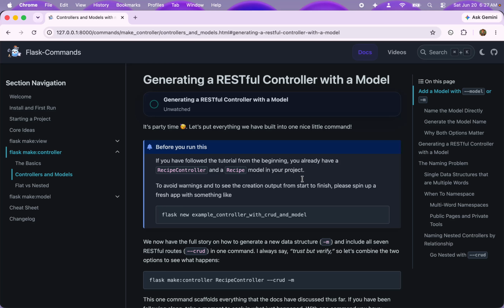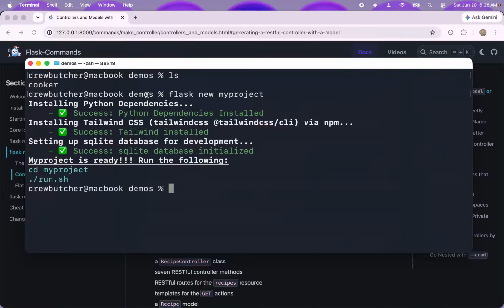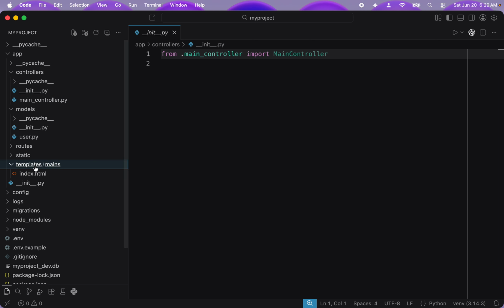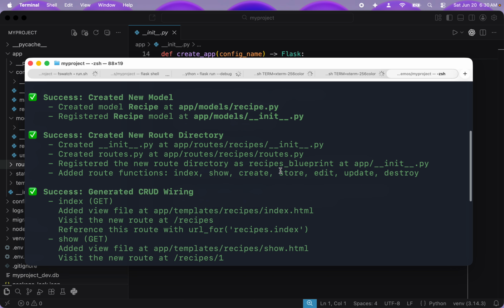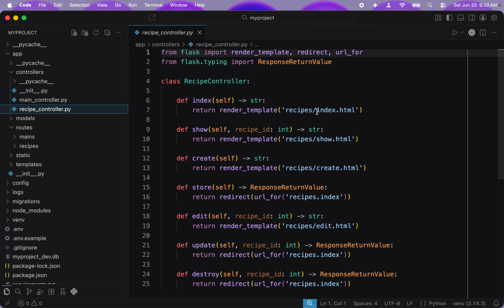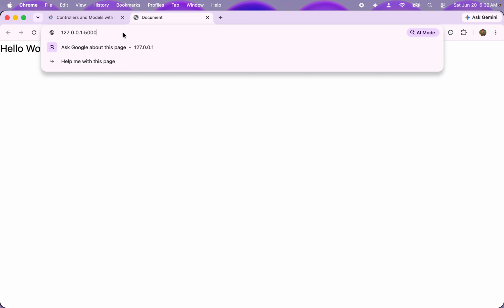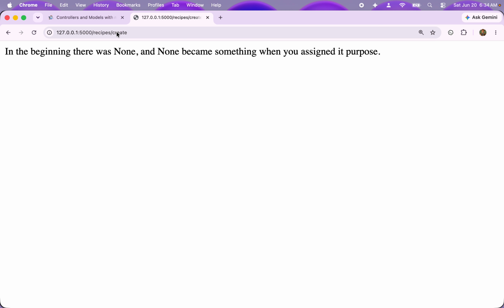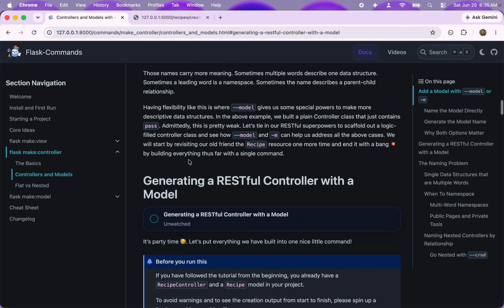Flask Commands Part 59 Generating a RESTful Controller with a Model - version 03x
🎉 It’s party time! One command is about to generate everything we’ve learned so far.

In Part 59, we combine the `--crud` and `-m` options to generate a complete RESTful Recipe resource:

flask make:controller RecipeController --crud -m

For a simple, one-word resource like Recipe, this command gives Flask Commands everything it needs to build and connect the entire structure ⚡

It generates:

✅ A RecipeController
✅ All seven RESTful controller actions
✅ All seven routes
✅ Four GET templates: index, show, create, and edit
✅ A recipes blueprint
✅ Blueprint registration in the application
✅ A generated Recipe model
✅ Controller and model registration

We’ll inspect every part of the generated structure, confirm the routes in the browser, and see why opening a POST-only action with a GET request returns a 405 Method Not Allowed response instead of a 404 🚧

The Recipe model is also ready for you to add columns and create a migration. From here, you can move past repetitive setup and start writing the application logic that makes your resource unique 🛠️

This workflow is ideal for a flat, one-word resource. Multi-word models, namespaces, and nested relationships need a little more thought—and we’ll explore those next 👀

⏱️ Timestamps
00:00 - It’s Party Time
00:09 - Generating Everything with One Command
00:25 - Creating a RESTful Controller with a Model
00:32 - Understanding a Flat Resource
00:49 - Combining CRUD with Model Generation
01:02 - Starting with a Fresh Project
01:21 - Running the Project
01:52 - Verifying the Fresh Structure
02:00 - Confirming the Default User Model
02:08 - Confirming the MainController
02:13 - Confirming the Default Templates
02:19 - Confirming the Main Blueprint
02:29 - Building the Complete Recipe Resource
02:34 - Running flask make:controller
02:41 - Adding RecipeController
02:52 - Adding --crud
03:00 - Generating the Recipe Model with -m
03:06 - Reviewing the Command Output
03:35 - Confirming Blueprint Registration
03:48 - Opening the Generated Routes
04:02 - Confirming All Seven Routes
04:11 - Finding the Custom Logic in RecipeController
04:31 - Confirming the Four GET Templates
04:47 - Confirming the Recipe Model
04:58 - Reviewing the Complete Route Structure
05:04 - Testing the Generated Pages
05:12 - Opening the Recipes Index
05:21 - Opening a Recipe Show Page
05:28 - Opening the Edit Page
05:37 - Testing a State-Changing Route
05:53 - Understanding 405 Versus 404
06:16 - Opening the Create Page
06:35 - Recapping the One-Command Scaffold
06:43 - When the Flat Resource Pattern Works
06:51 - Multi-Word Resource Considerations
07:09 - Namespace Considerations
07:23 - Nested Resource Considerations
07:32 - Previewing Recipes and Ingredients
07:40 - What Comes Next

🔥 Flask Commands turns a predictable RESTful resource into one fast, repeatable command while keeping every generated model, controller, route, blueprint, and template visible and editable 👀⚡